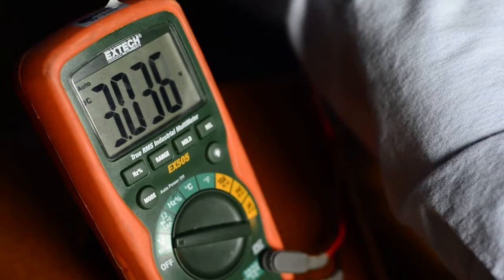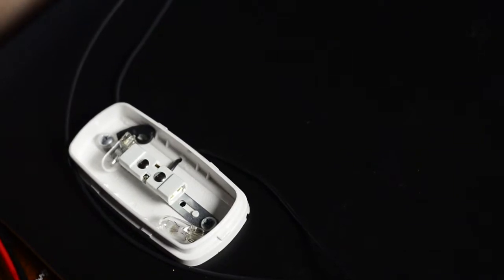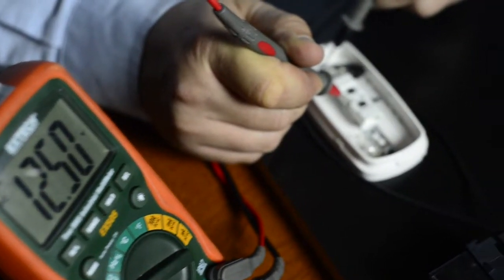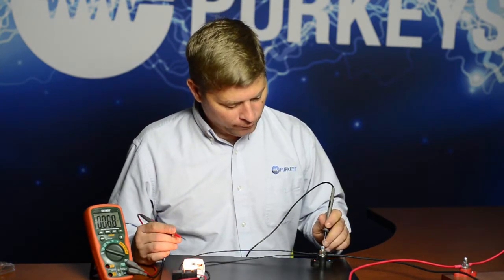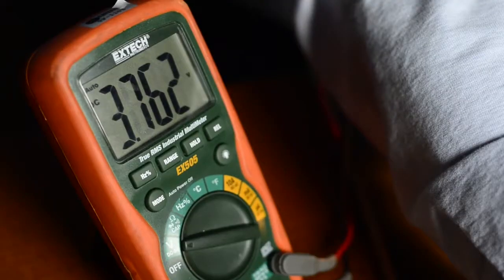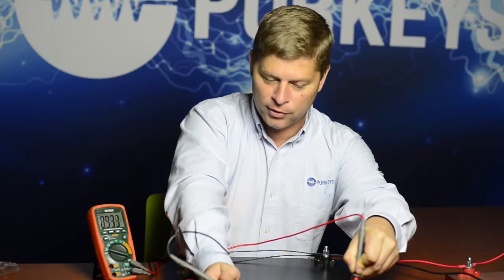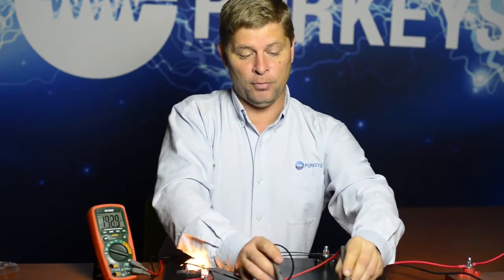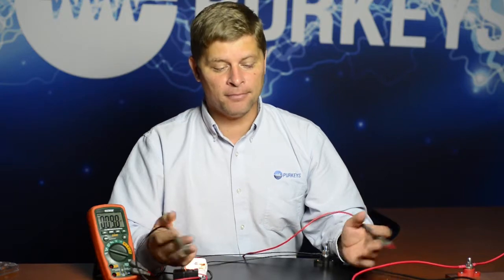How to Use a Multimeter: Testing the Circuit Part 2 - Purkeys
Multimeters are devices that combine multiple electrical measurement functions in one unit. These instruments typically measure voltage, electric current and resistance. In order to get the most from a multimeter, you have to understand the readings it gives you.

Sales and Service Engineer Larry Rambeaux demonstrates how to use a voltmeter. He goes step by step to demonstrate how to test for voltage drop in a circuit. Before you can accurately use a multimeter, you have to understand what is being measured and what the measurements should be.

Purkeys has developed multiple training programs to help technicians better understand the proper use of a multimeter. Learn more about Purkeys' training programs by clicking here.

Are you dealing with battery issues? Are you looking for advice? We welcome your comments and questions below.

Learn More about Purkeys and Our Battery Program at purkeys.net